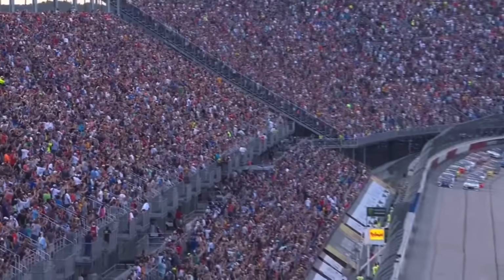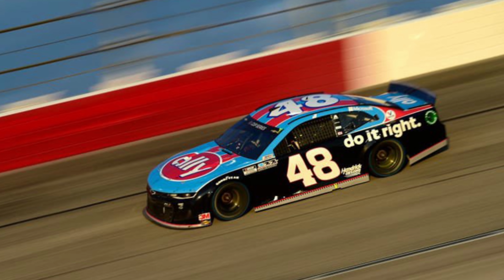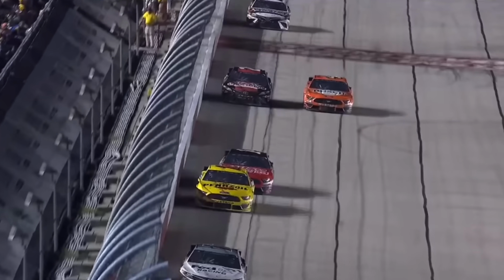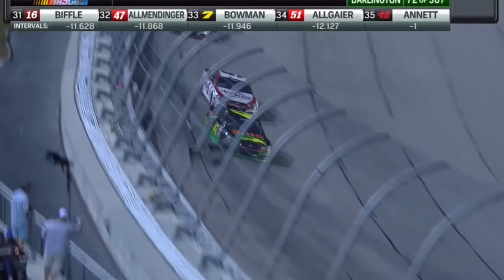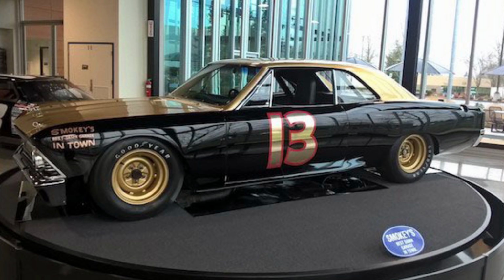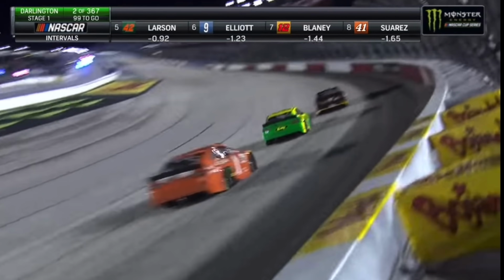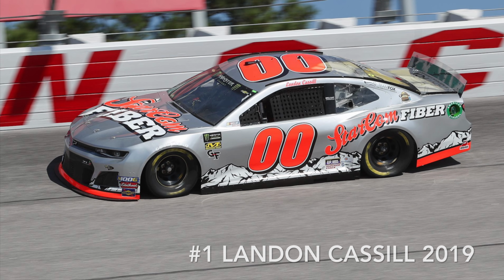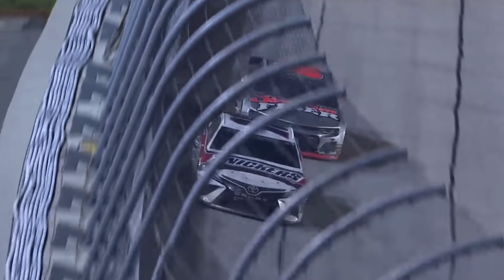Top 10 NASCAR Darlington Throwbacks (2015-2021)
Since 2015 NASCAR has went to Darlington Raceway for a weekend of throwbacks.  This immediately became a fan favorite event and every year it is circled on most of the drivers' and teams. calendars.  So in saying that, these are the top 10 NASCAR Darlington throwbacks.

This video has went out before the truck race so there will be no footage from that race.

Video Credits:
ABC Sports
Aim To Head Official
Anabolic Beatz
ESPN
FOX Sports
Michael McIntyre
NASCAR
NASCAR Media Group
NASCAR on FOX
NASCAR Productions
NBC Sports
RacingArchive

Thumbnail Credits:
Getty Images
NASCAR
NASCAR Images

Songs:
[FREE] Dark Cyberpunk / EBM / Industrial Type Beat 'VISION" | Background Music by Aim To Head Official

"Versace" 90s OldSchool Type Freestyle Beat | Rap Instrumental Beat by Anabolic Beatz